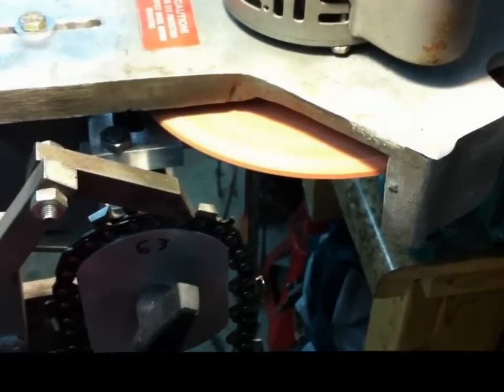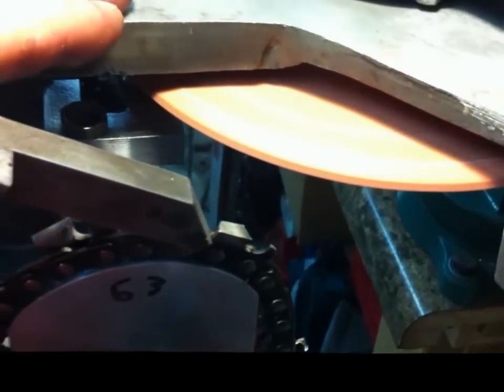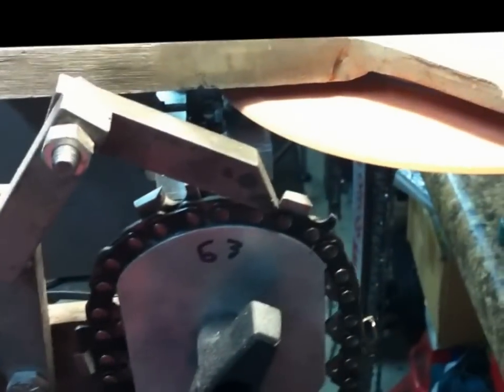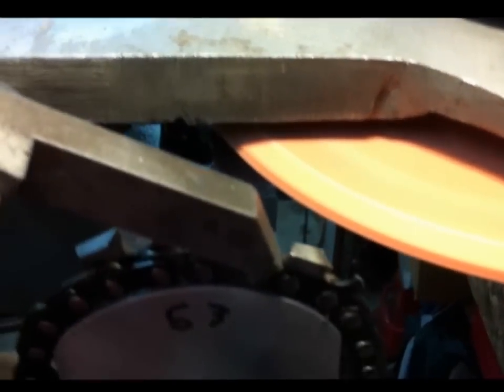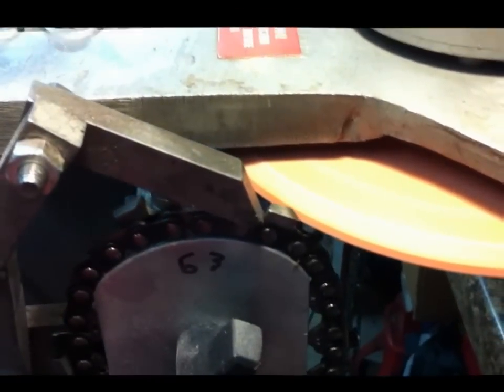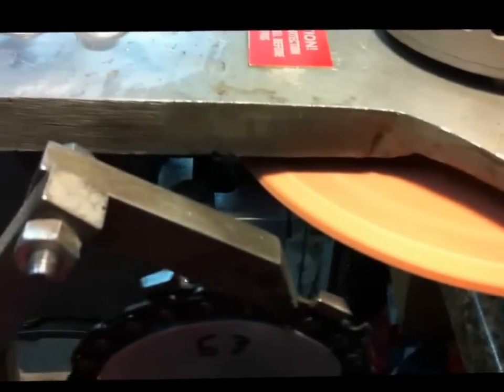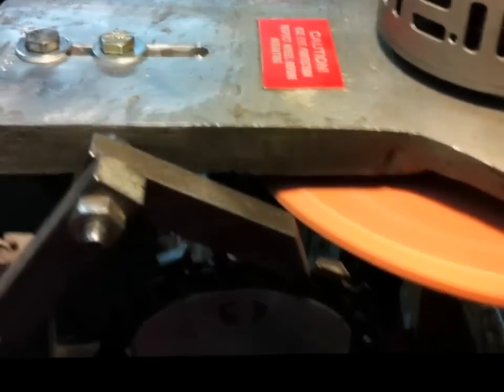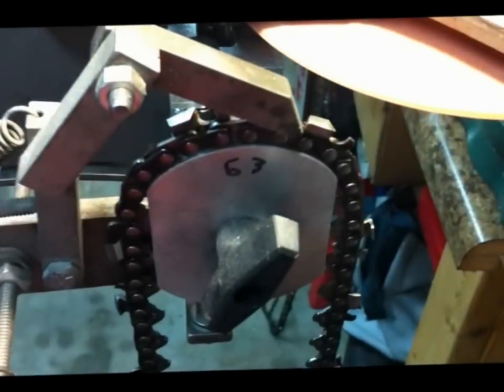New slide block for Silvey Razursharp II grinding a chain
Grinding the first chain on the redesigned slide mechanism.  It's very accurate and takes much less force to move than before.